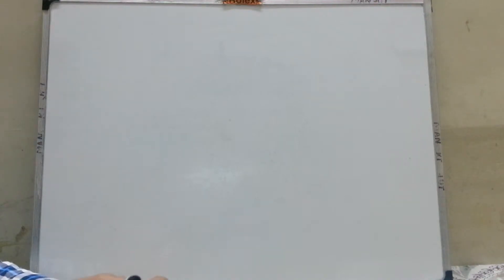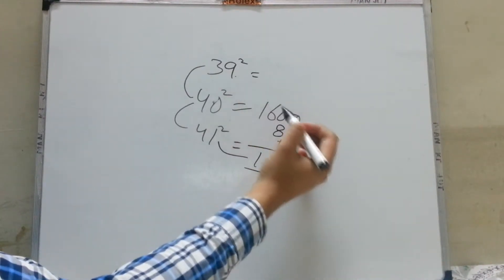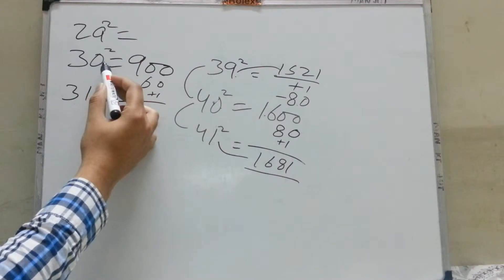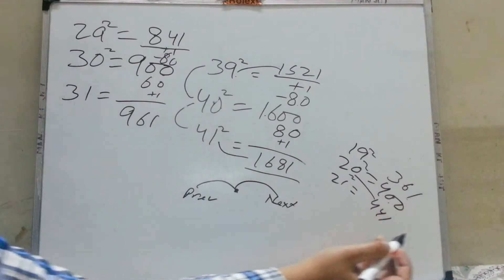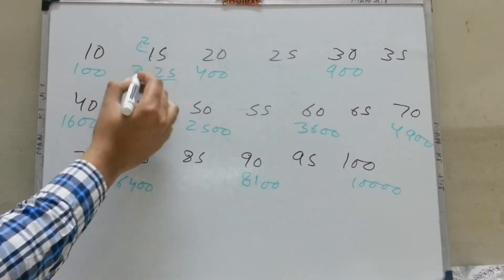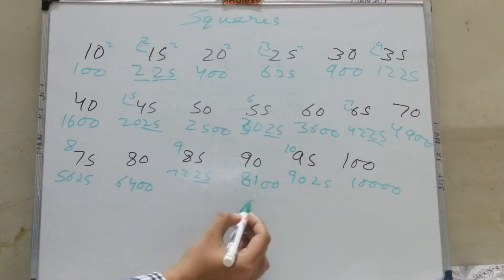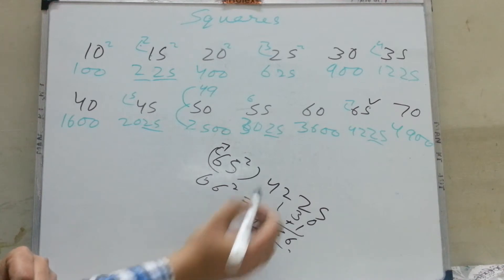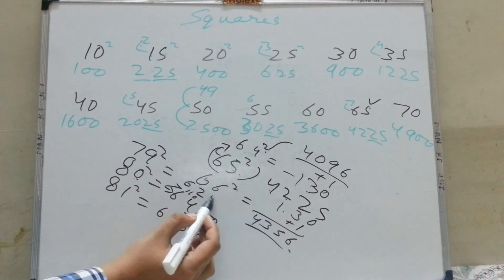Quicker Maths (Squares Shortcut)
Another method of doing squares, these techniques are used in bank po/clerical exams and other competetive exams to quickly solve the questions